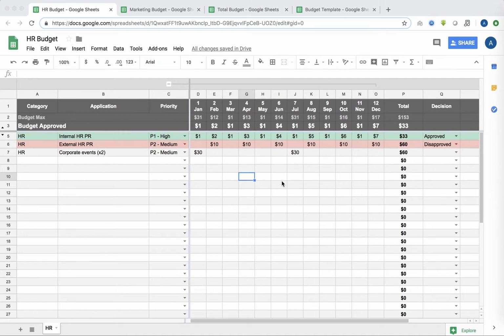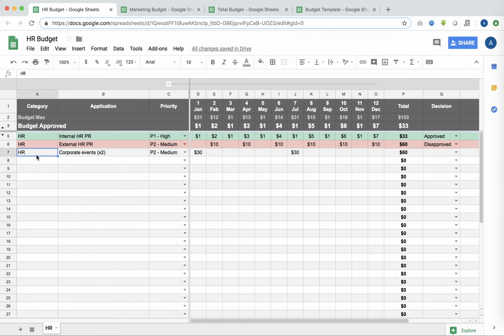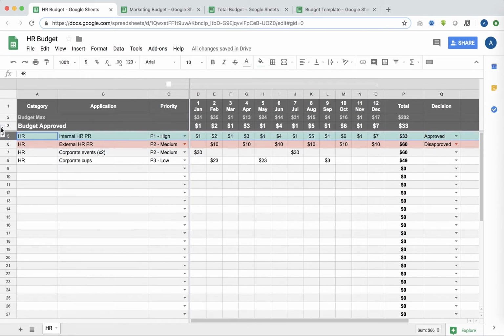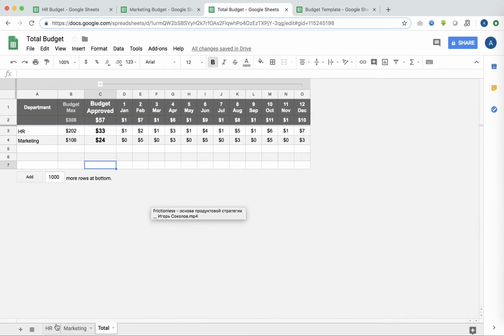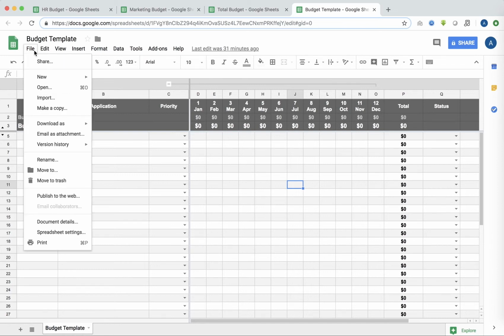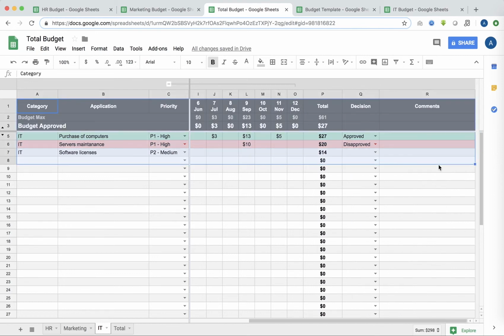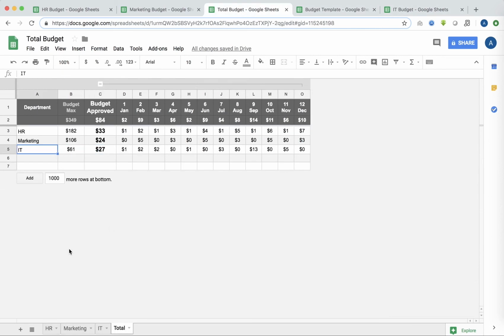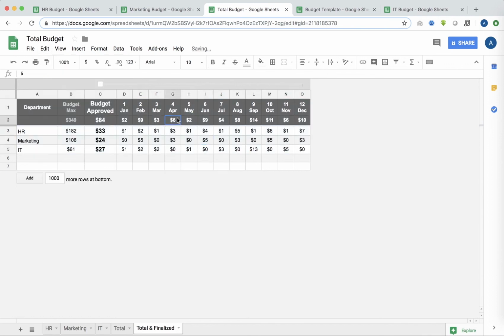Buget planning in Google Sheets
More educational videos from me: @deepstudy5

How to use GoogleSheets for a company budget planning. Explains the template document for a single department and shows how to combine several department documents into a single summary document. Click "SHOW MORE" below to see budget template and samples.